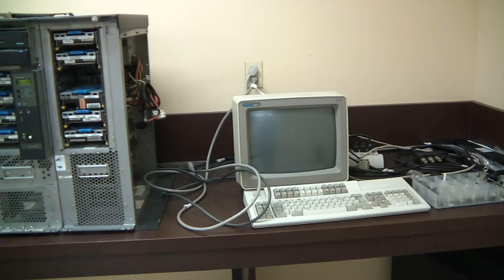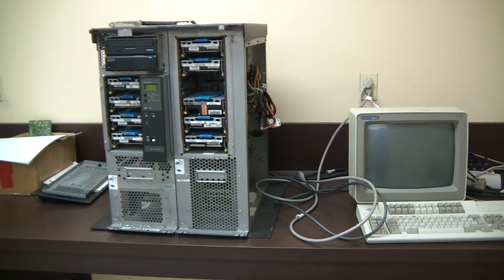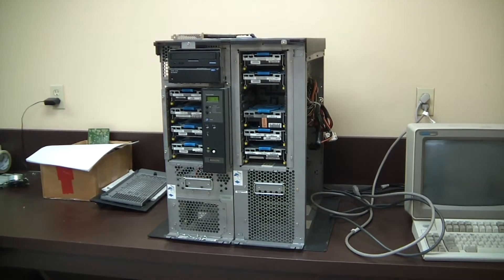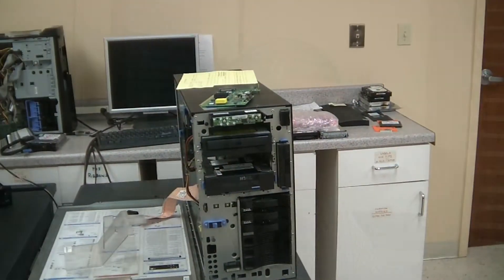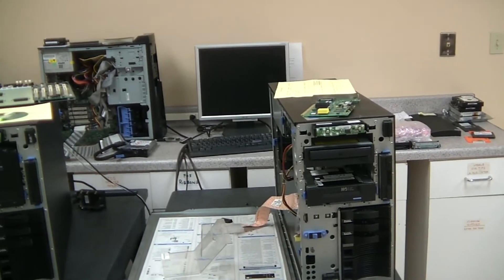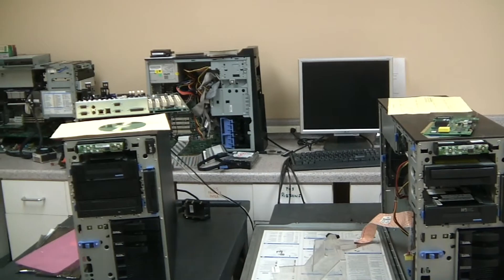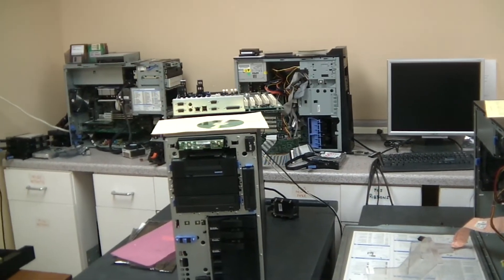Repair and Maintenance - Great Lakes Computer Service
Great Lakes Computer Repair and Maintenance program is great for both small and large companies. Although we are headquartered in Cleveland, OH we provide service nationwide, and are scalable to fit the IT support needs of your company. We offer computer hardware repair for ALL major brands of servers, storage equipment, computer printers, plotters and POS equipment including HP/Compaq, IBM, Intermec Dell, Lexmark, Quantum, Xerox, Zebra and others.
We offer flexible and reliable service. If you need round the clock IT support, Great Lakes Computer will be there. You can choose one of three service levels to fit your IT needs and budget: Contract Maintenance, Depot Repair, or Time and Materials.

Printer Repair
No other IT Services firm can handle printer repair, plotter repair, POS and scanner repair as fast and effectively as Great Lakes Computer. We repair large and small printers and plotters through on-site service or through a "ship-in" depot printer repair service for the smaller more portable devices, including laser printers. Our technicians have extensive printer repair experience and we carry a large inventory of spare parts, offering IT service levels up to 24/7.

POS System Repair
Great Lakes Computer ensures peace of mind with IBM and NCR POS Systems uptime through our specialized on-site POS repair services. We fix the problem the first-time and avoid costly interruptions to your business. We carry on-site spares to secure a quick and cost-effective response to your POS Systems repair needs.

Server Repair
Great Lakes Computer repairs all types of storage devices including tape drives, tape libraries, optical and disk based storage systems from manufactures such as IBM, HP / Compaq, Quantum and others.

Depot Repair
The Depot Repair program enables you to drop off or ship in the device which needs repaired. Our IT Support team diagnoses and corrects the problem within one to two days. SIMPLE, QUICK and EASY.

Providing service to the Greater Cleveland, Medina, Lorain in Ohio as well as international support.